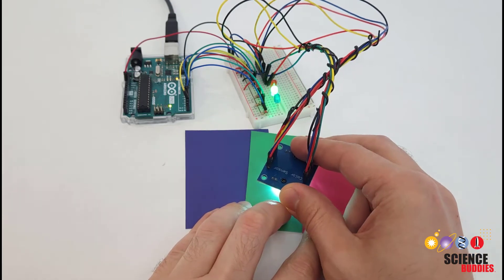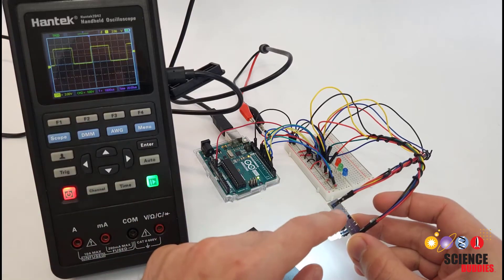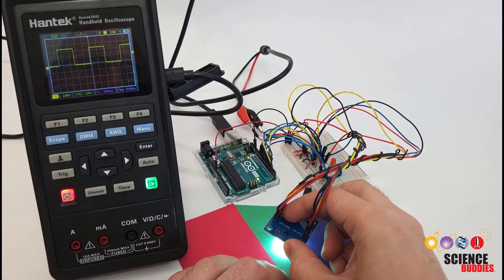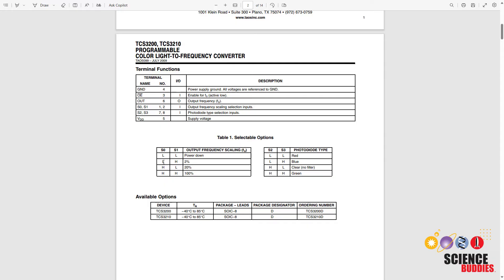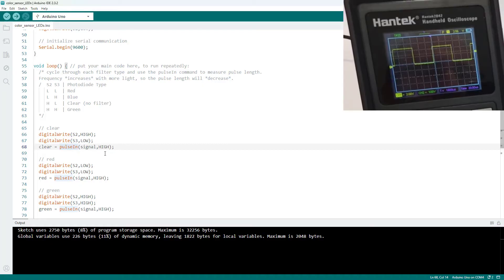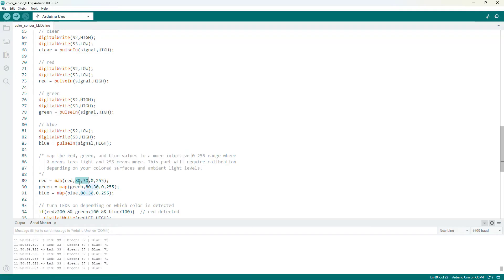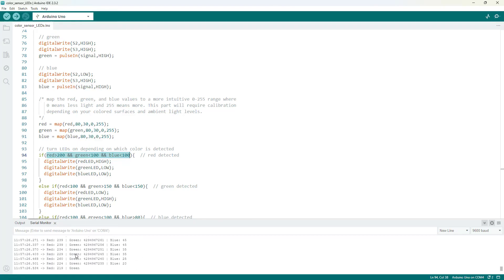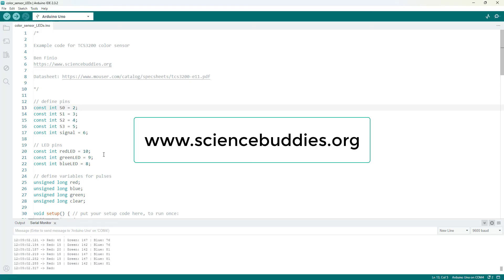How to Use a TCS3200 Color Sensor with Arduino (Lesson #38)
0:00 introduction
0:53 sensor close-up
2:13 how the sensor works
6:17 datasheet
8:25 code

Visit the Science Buddies website for cool science projects you can do with an Arduino

Science Buddies also hosts a library of instructions for over 1,500 other hands-on science projects, lesson plans, and fun activities for K-12 parents, students, and teachers! to learn more.